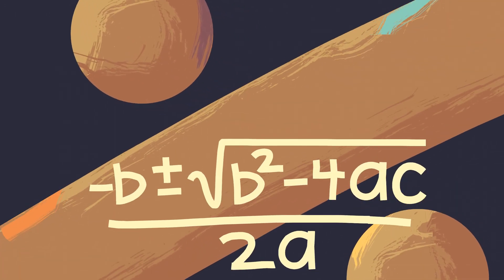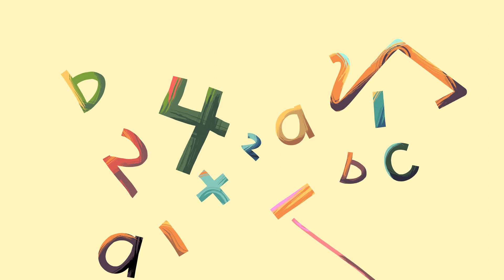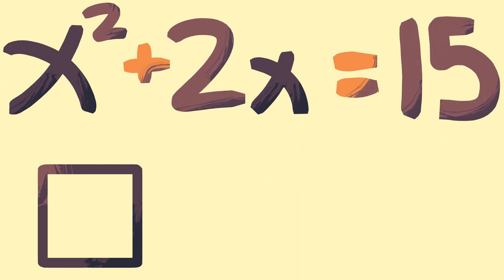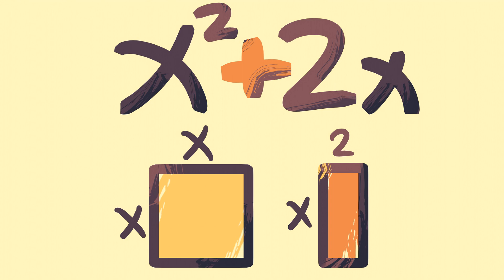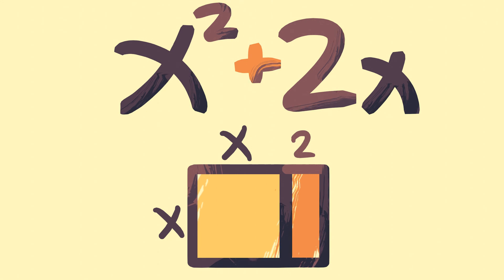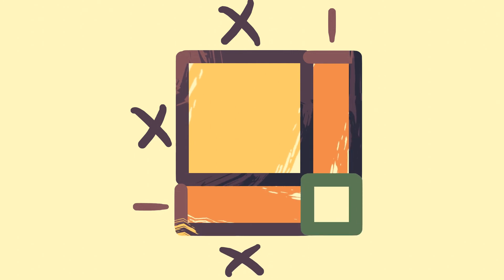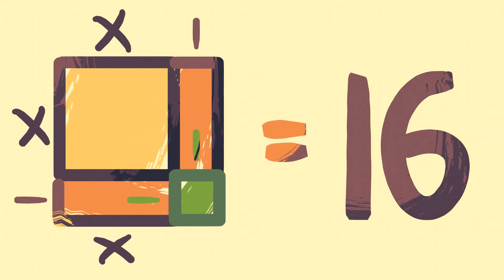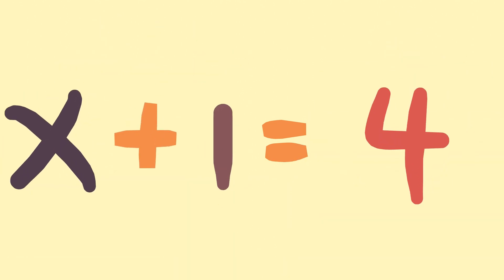The Beauty of the Ugliest Formula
We've all memorized it—but what's hidden within it?
Sorry for the artificating, blame YouTube compression!

* This simplistic method of course doesn't cover all of the quadratic formula, but it is the basis for it!